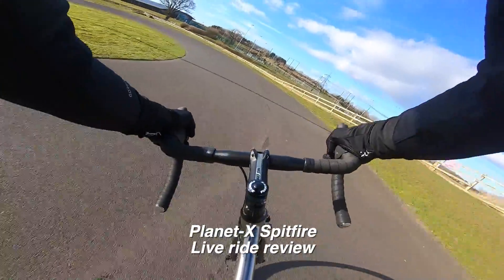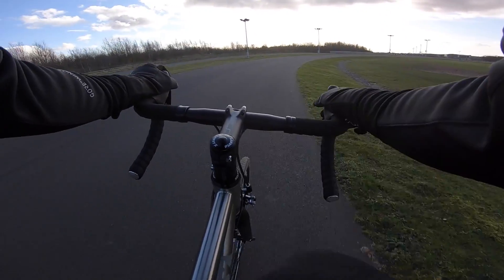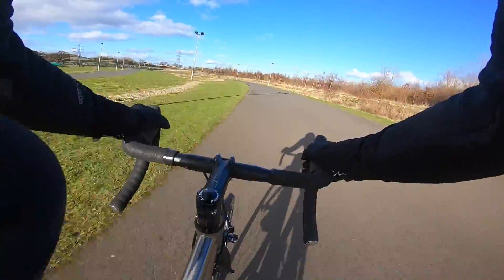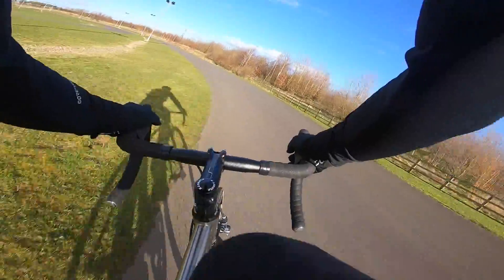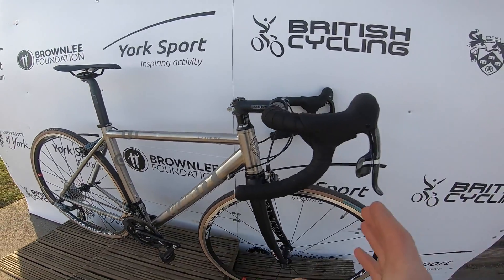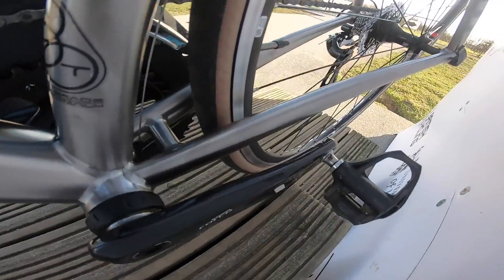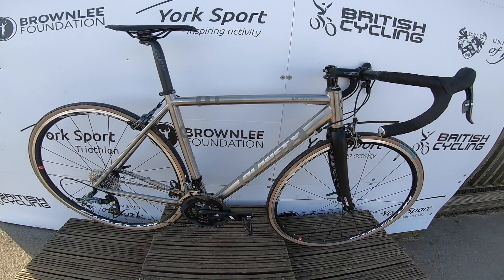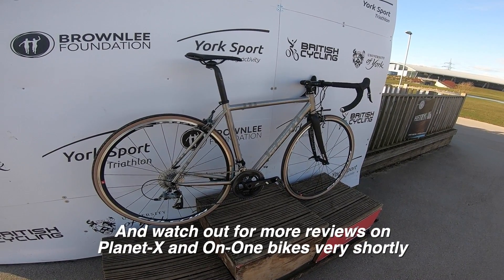Planet-X Spitfire total bargain titanium race bike live ride review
I took Planet-X's Spitfire titanium framed road race bike for some laps of York Sports Village bike track and the surrounding roads to see if you really can get a classic Ti ride for the price of a basic carbon bike. The only problem was it was blowing a gale so the sound quality is a bit crappy.
This video was supported by Planet-X bikes but as usual all comments are honest, unscripted on bike opinions formed from nearly 25 years professional bike testing experience. I'm also testing Planet-X's Hurricane all round road bike and Tempest gravel bike so make sure you watch the videos on them too.

Cheers

Guy Kes